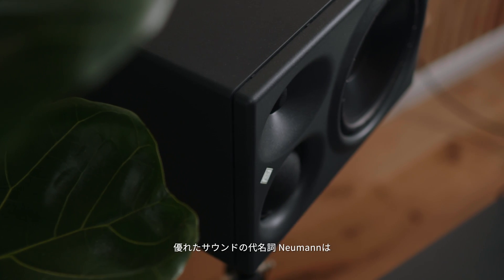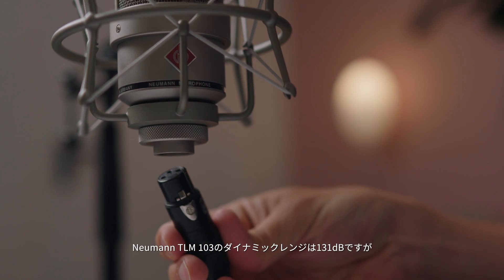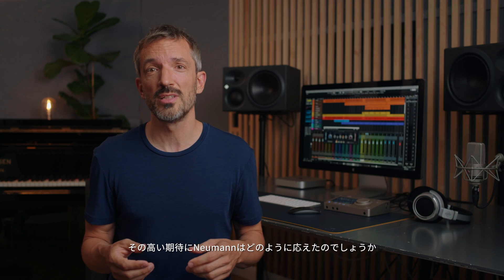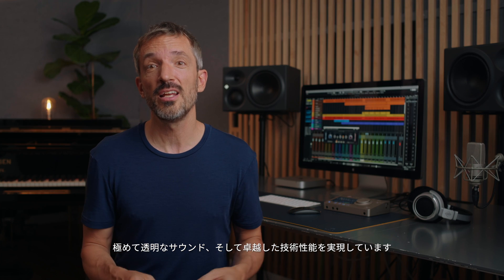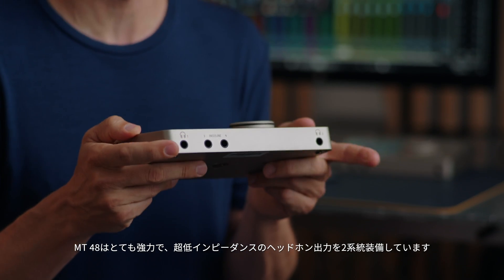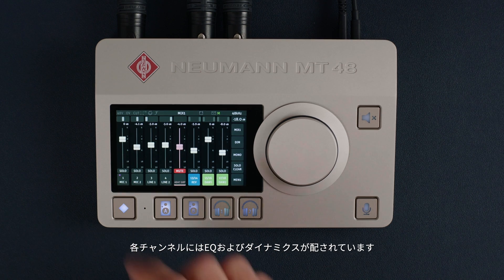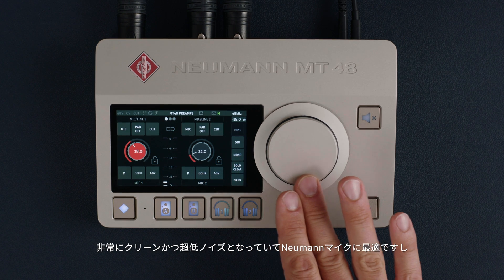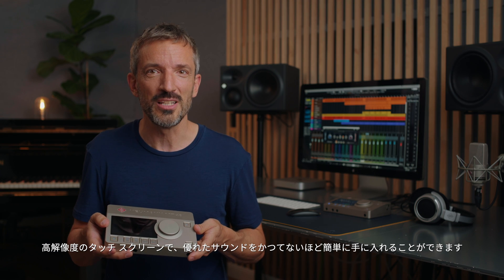Neumann MT 48 (Pt. 1/5) – 導入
このシリーズでは、Clemens Matznickが新しいNeumann MT 48オーディオインターフェースについて解説します。

このエピソードでは、概要から始まり、なぜNeumannが独自のインターフェイスの製品化に至ったのか、ご案内いたします。